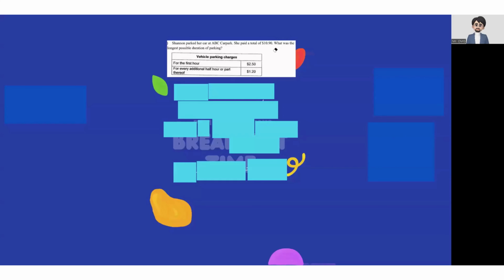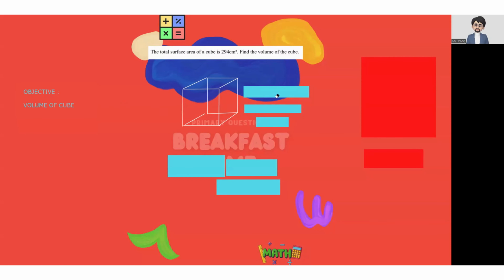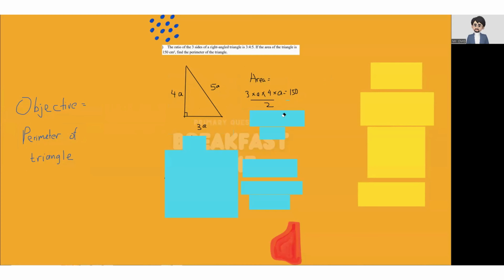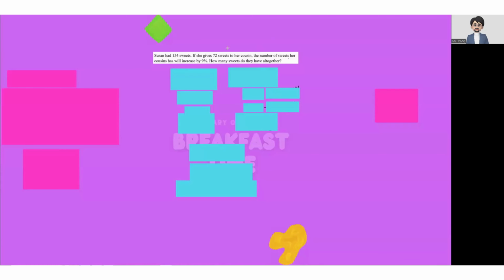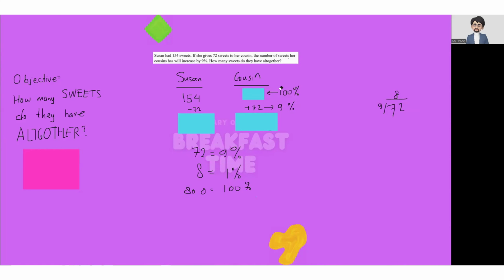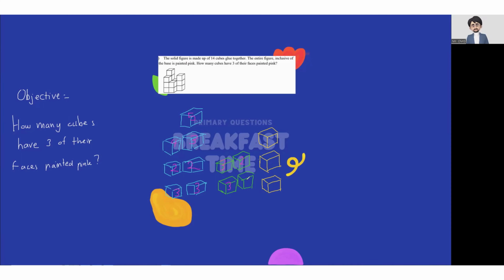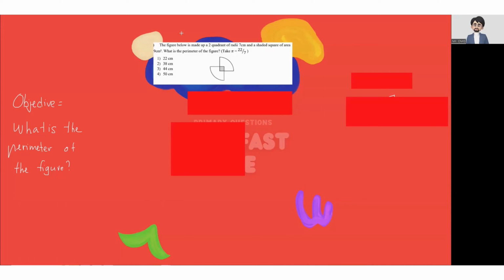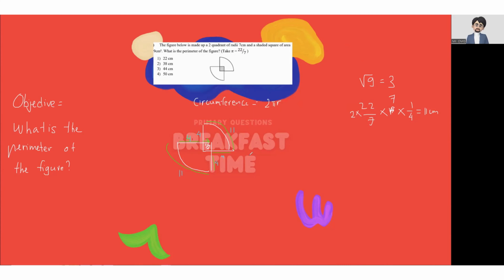PSLE QUESTIONS MADE EASY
7 Primary questions